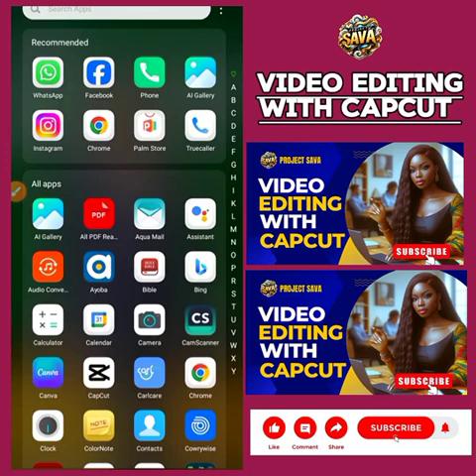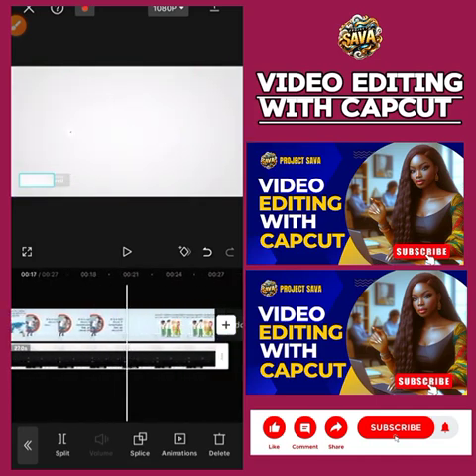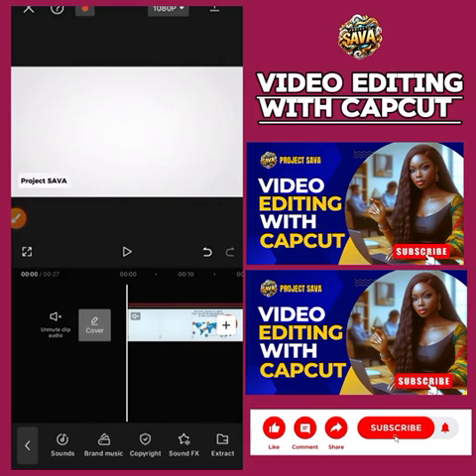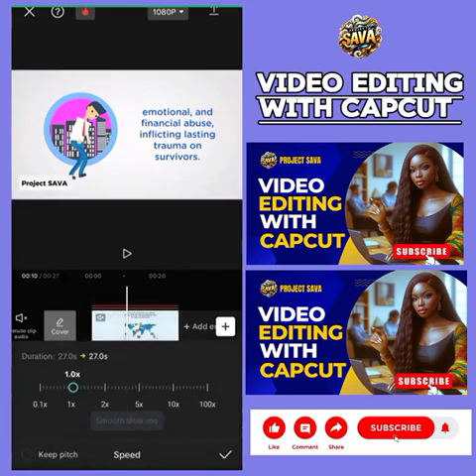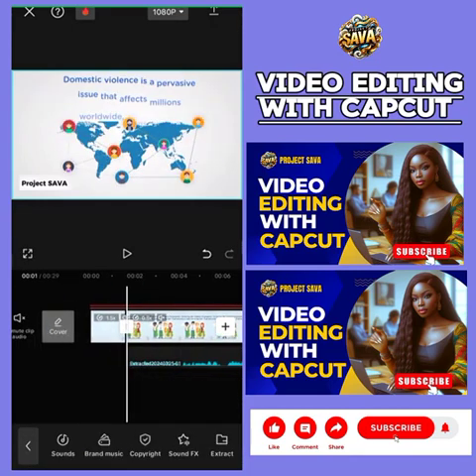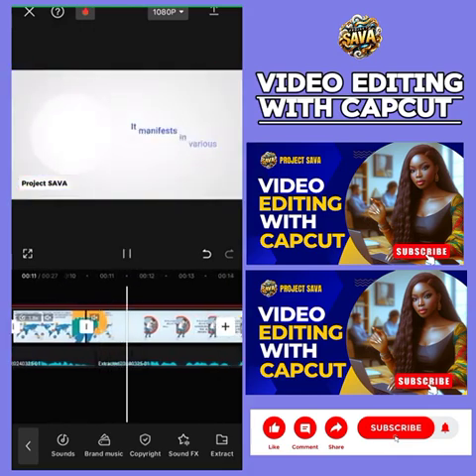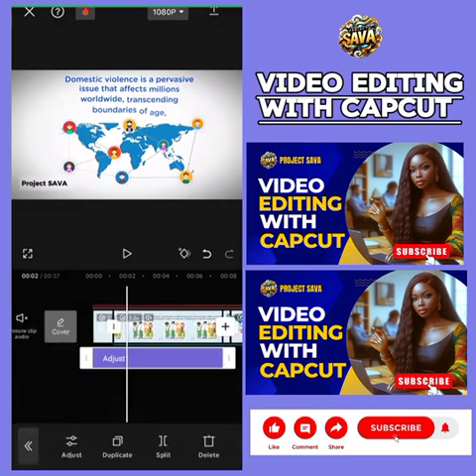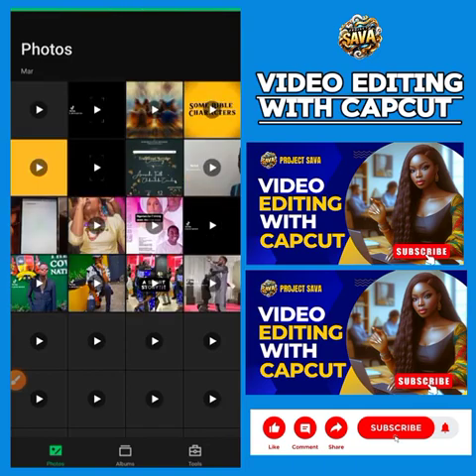Video Editing with Capcut